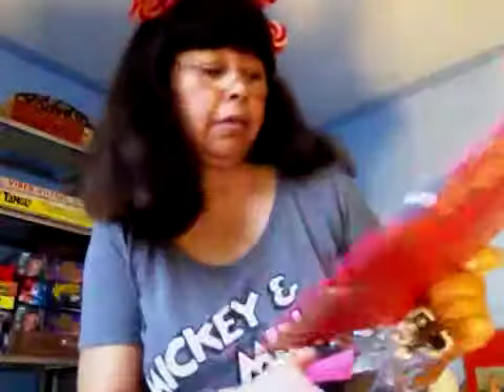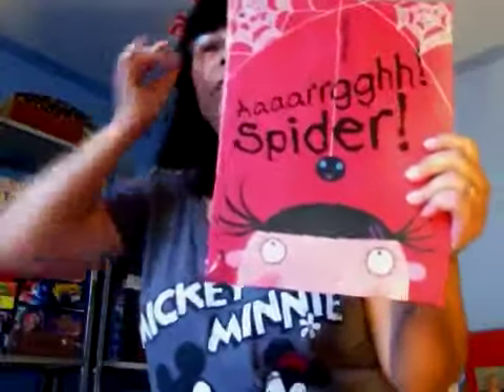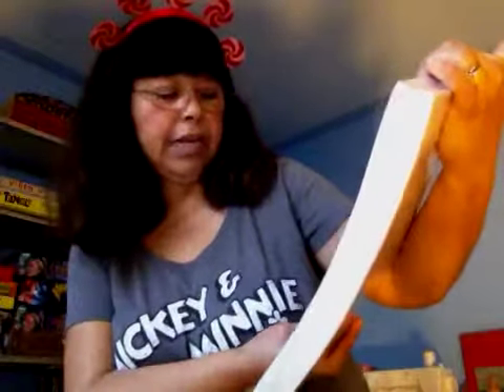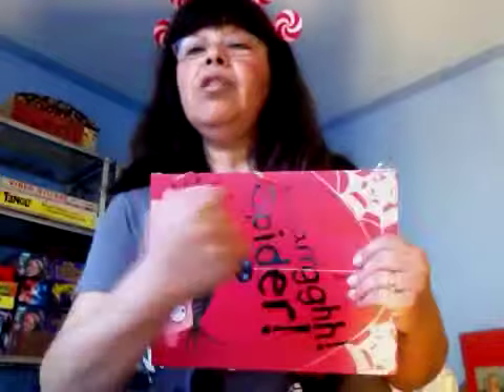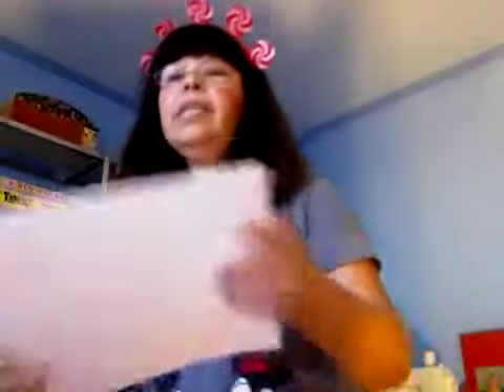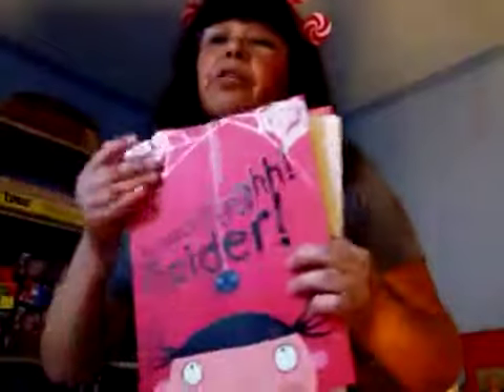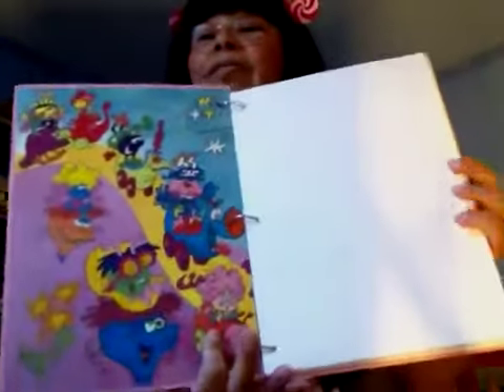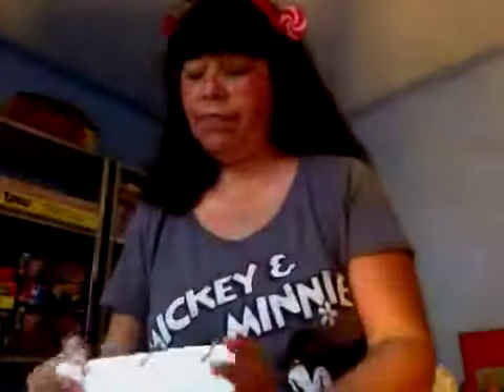How to Make an Art Journal Using Children's Book (Part 2)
I'm a children's author who also enjoys creating videos for my family friendly variety channel. I also love to make crafts that are quick and easy. This art journal, created from a used children's book, is great fun for sketching or doodling. Artists of any age would love to find this under the tree on Christmas morning! Have fun crafting! Merry Christmas & Happy Holidays!